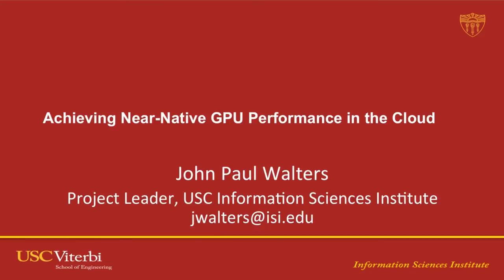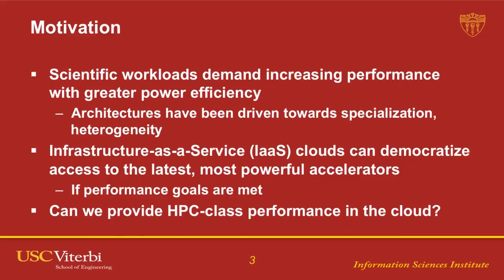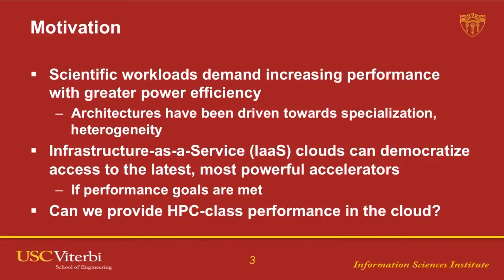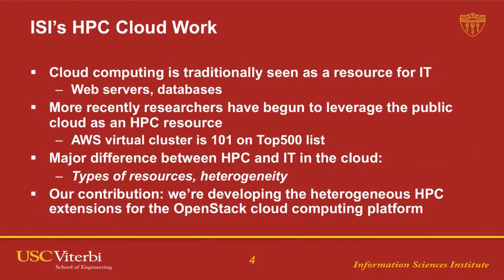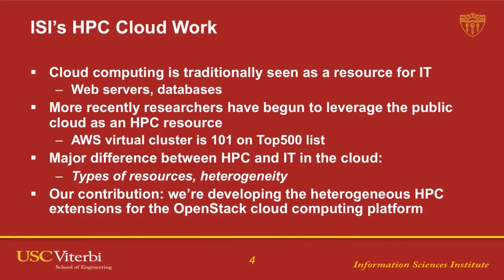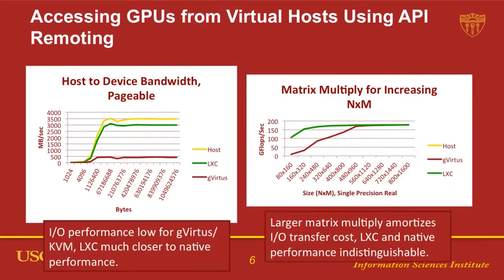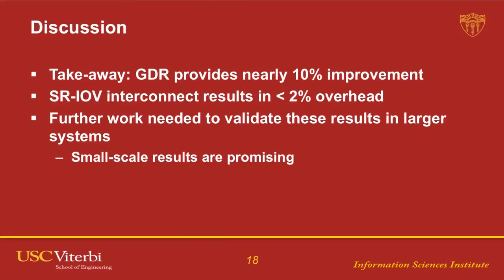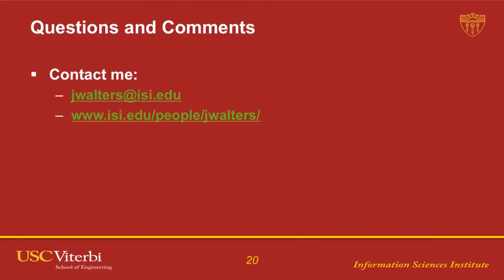Achieving Near-Native GPU Performance in the Cloud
In this video from the GPU Technology Conference, John Paul Walters Project Leader from the USC Information Sciences Institute presents:  Achieving Near-Native GPU Performance in the Cloud.

"Explore the use of GPUs in virtualized environments. In this session we describe how GPUs can be used within virtual environments with near-native performance. We begin by showing GPU performance across four hypervisors: VMWare ESXi, KVM, Xen, and LXC. After showing that performance characteristics of each platform, we extend the results to the multi-node case with nodes interconnected by QDR InfiniBand. We demonstrate multi-node GPU performance using GPUDirect-enabled MPI, achieving efficiencies of 97-99% of a non-virtualized system. Examples are drawn from signal processing, big data analytics, and molecular dynamics. The session will conclude with a discussion of the next steps in extending HPC to virtual environments, including our work with the OpenStack platform."